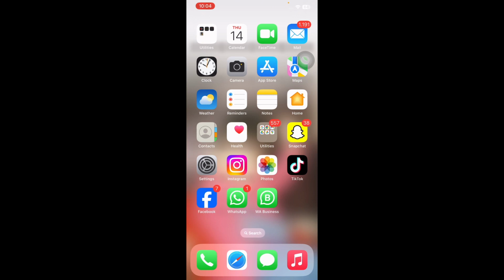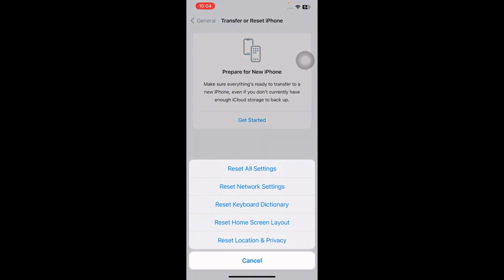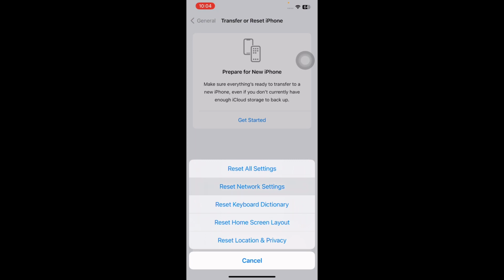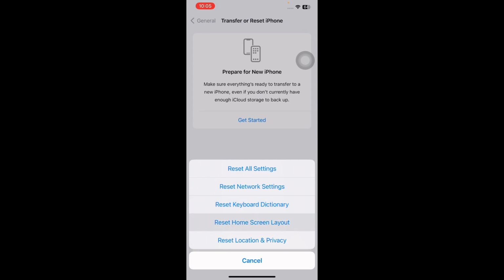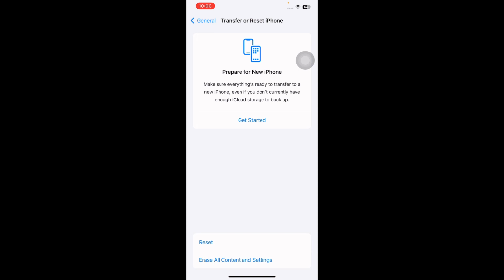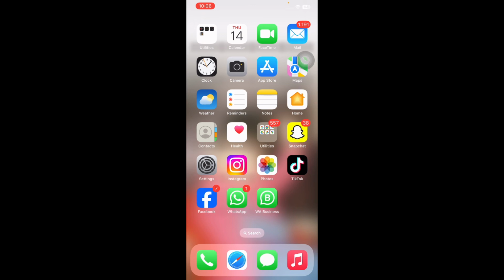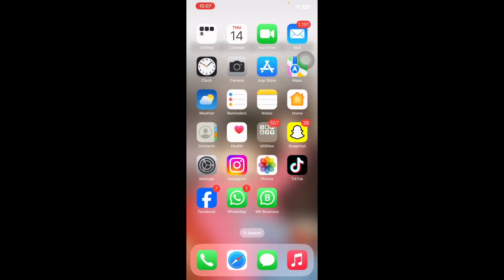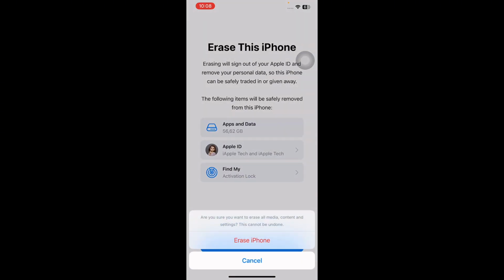How To Factory Reset Your iPhone And iPad | How To Reset Other Settings On iPhone